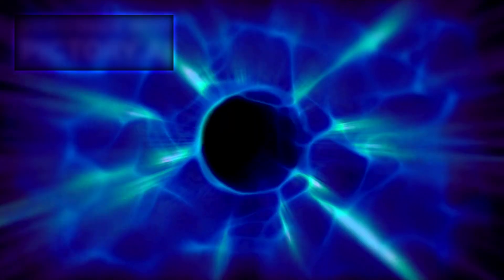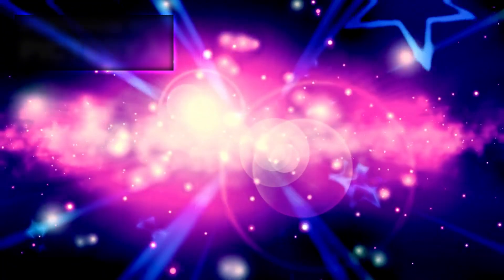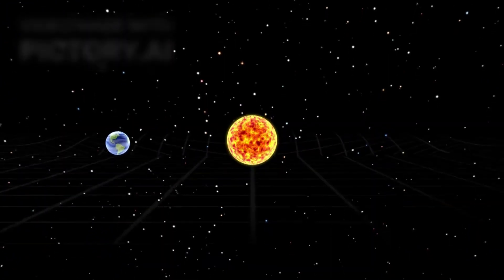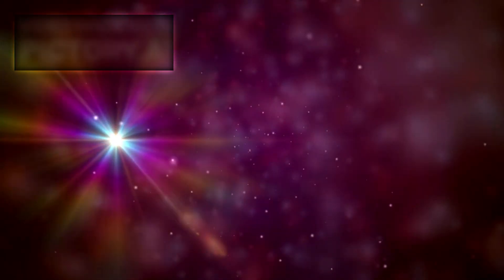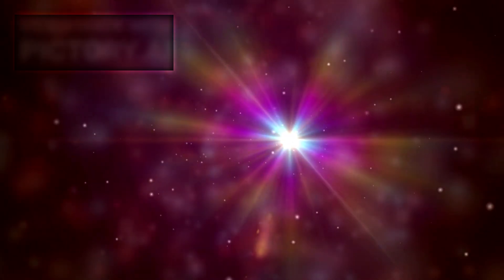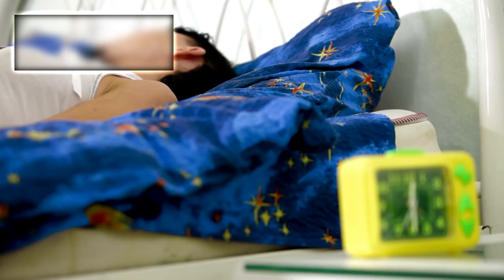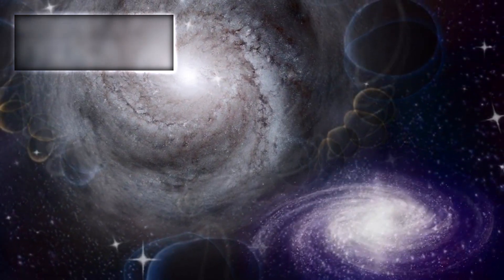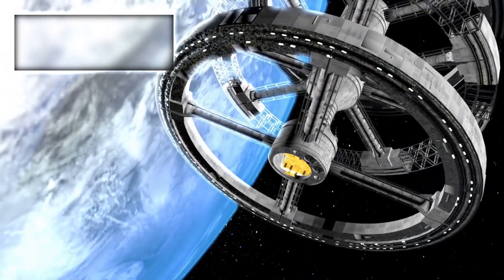James Webb Telescope CONFIRMS Universe IS NOT WHAT WE’RE BEING TOLD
The James Webb Space Telescope has just revealed findings that are shaking the very foundations of modern cosmology. From galaxies that shouldn't exist to mind-bending structures that challenge the Big Bang theory, Webb's deep-field observations are uncovering a universe far more complex and ordered than we were ever taught. This isn't just about distant stars or pretty nebulae—this is a direct challenge to everything we thought we knew about the origins and structure of the cosmos.

Why are fully-formed galaxies appearing at times when the universe should have been too young? What is the mysterious geometric alignment seen across clusters billions of light-years apart? And could these discoveries point toward a hidden cosmic architecture, or even a deeper intelligence embedded in the universe?

Join Waves Discovery as we dive into the latest Webb revelations and explore the possibility that our understanding of reality has only scratched the surface. Is it time to rewrite the textbooks?